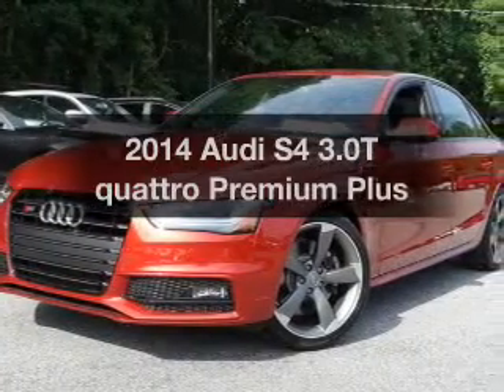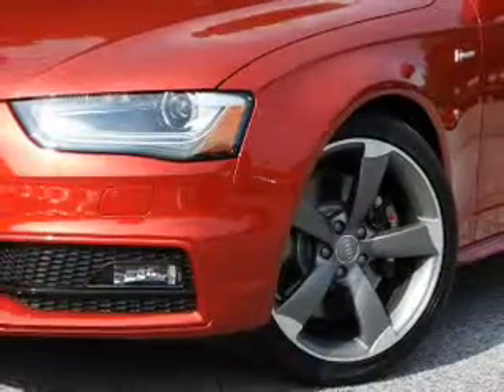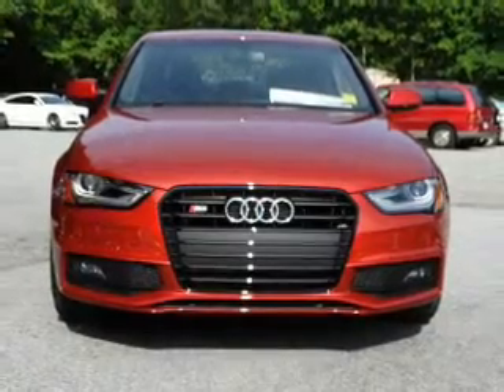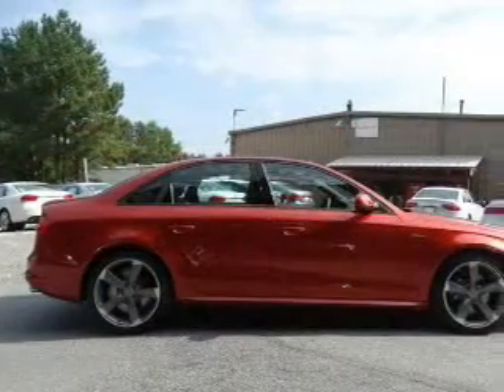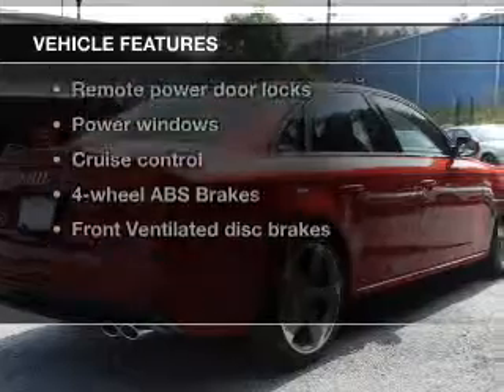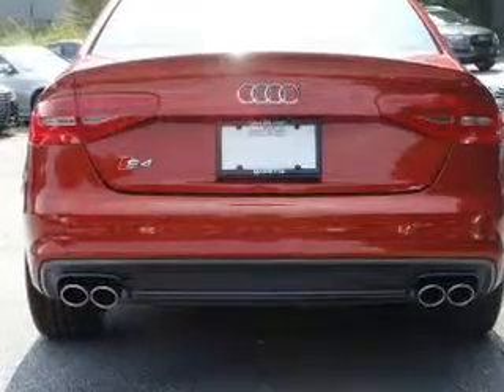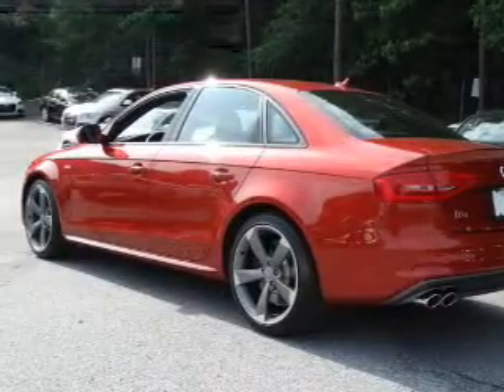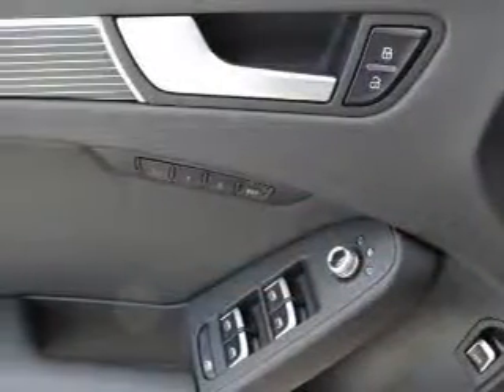2014 Audi S4 - Marietta GA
Year: 2014
Make: Audi
Model: S4
Trim: 3.0T quattro Premium Plus
Engine: 3.0 liter 6 cylinder 24 valve
Transmission: 6-Speed Manual
Color: Volcano Red
Mileage: 27
Address:
1715 Cobb Pkwy South